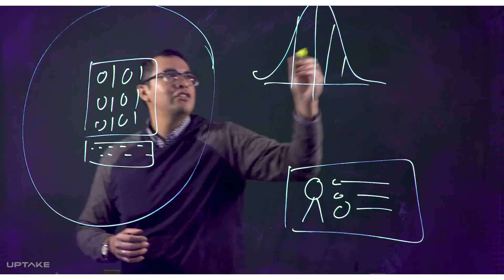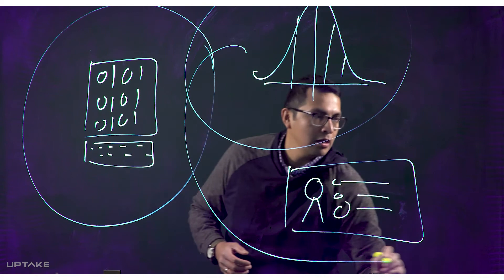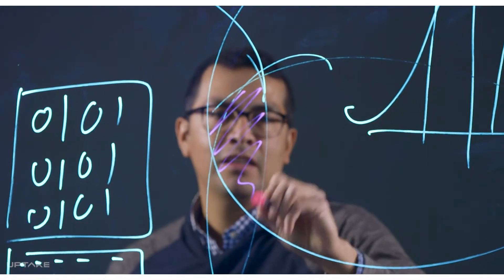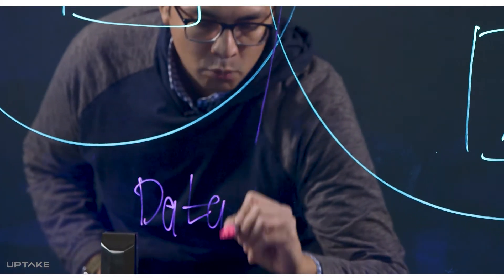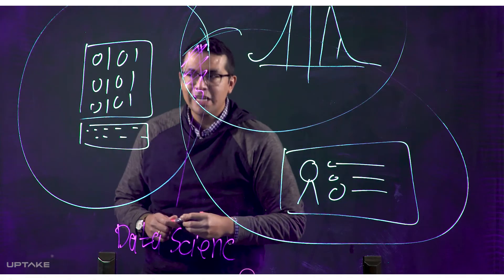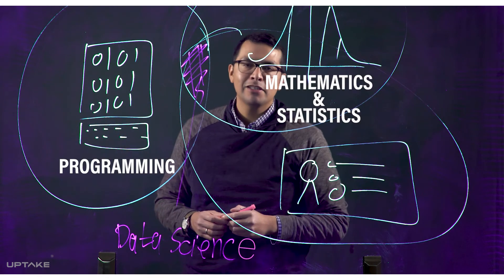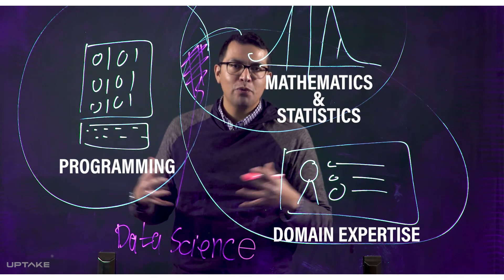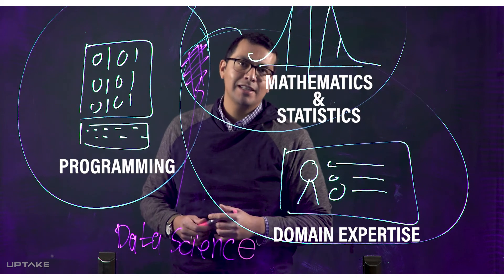How to Become a Data Scientist: Data Science 101, Episode 2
What skills do data scientists need?

 From episode 1, you already know it’s difficult to contextualize data based on the numbers alone. To become a data scientist, you must put to use a number of skills in order to translate data into actionable results.

 In episode 2, Uptake Data Scientist Manny B. highlights skills data scientists need in order to pursue a career in data science. These necessary skills include programming, mathematics and statistics, and domain expertise. And at the intersection of these skill sets is where data science lives.